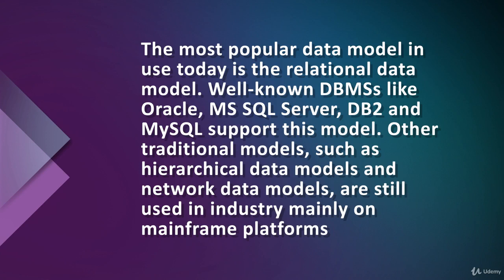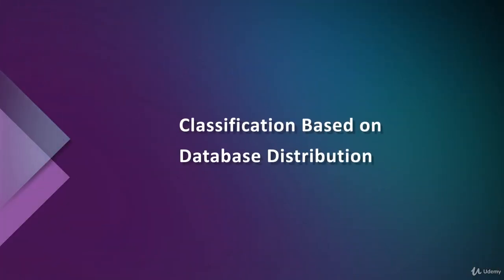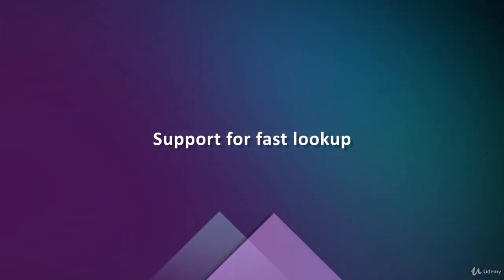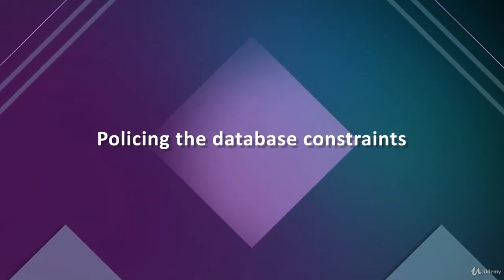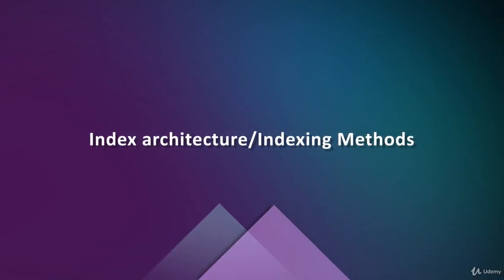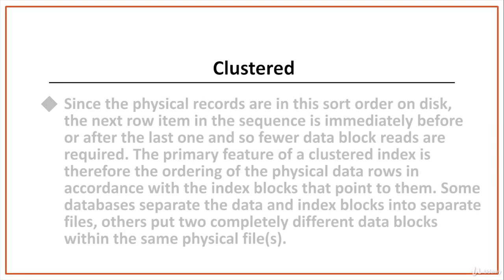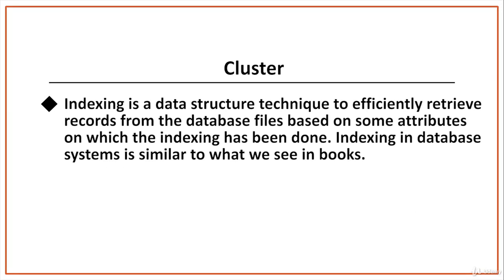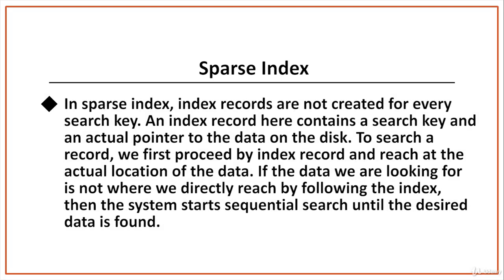012 Data Management